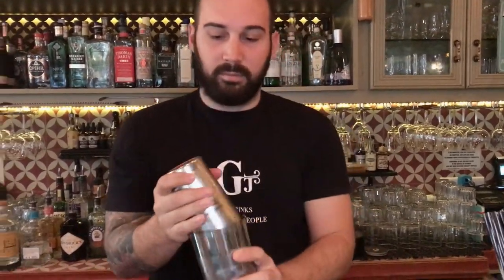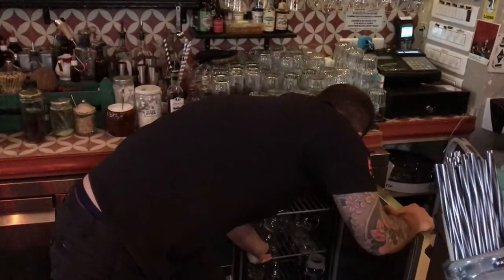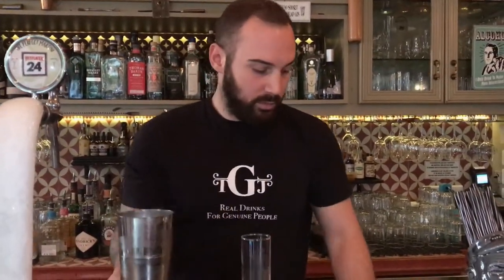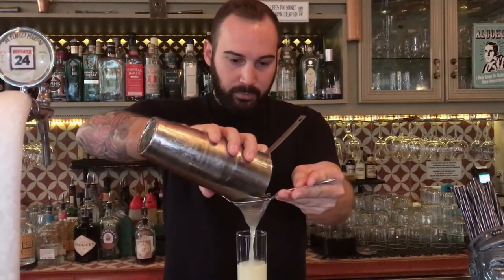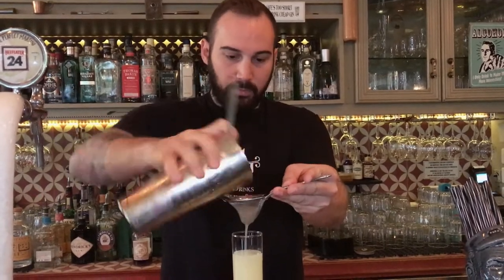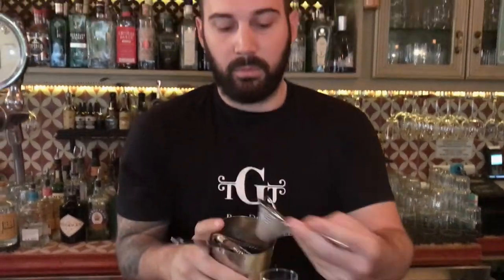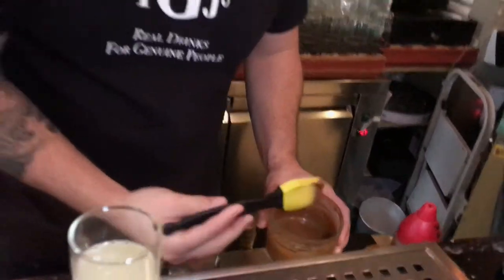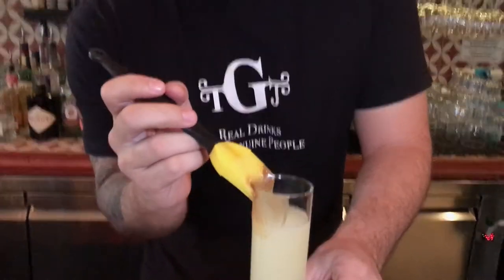Thanos Ioannou from The Gin Joint (Athens): ​ No Strings Attach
Thanos Ioannou from The Gin Joint makes for us his signature cocktail​ no strings attach